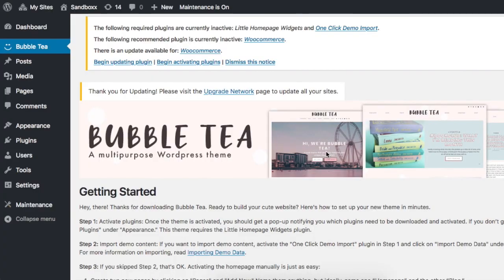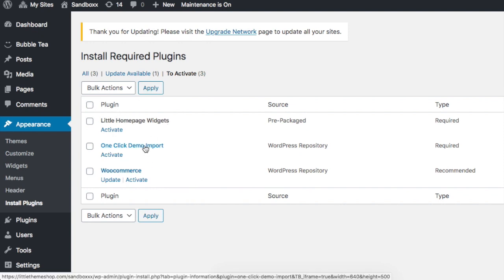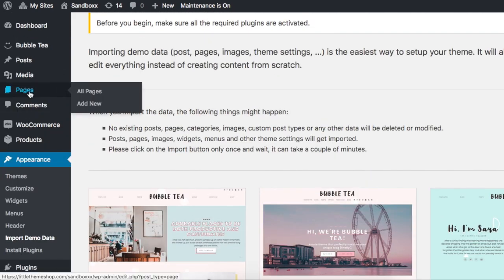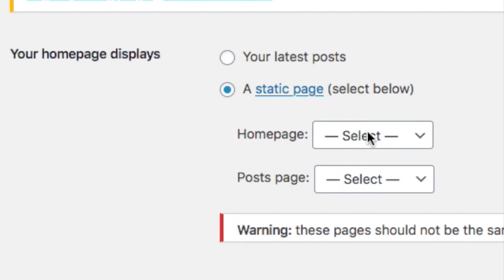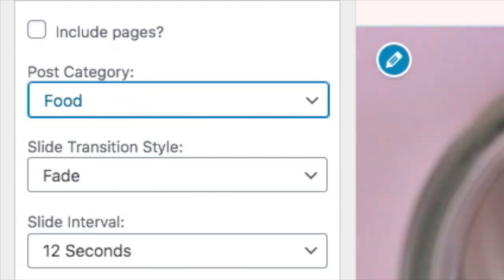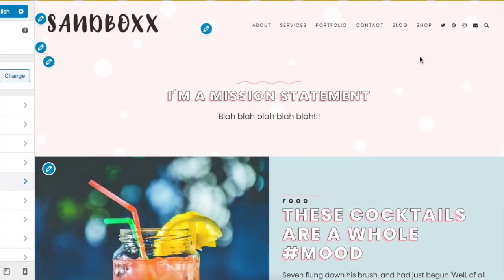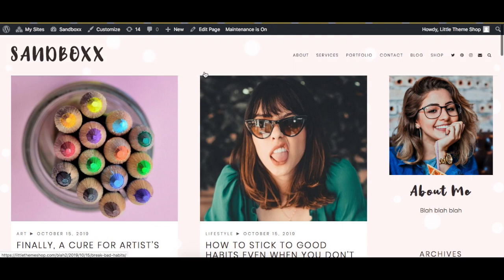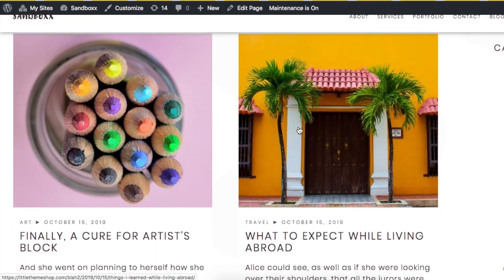Getting Started: Setting Up a Theme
A quick tutorial on how to set up Little Theme Shop themes.